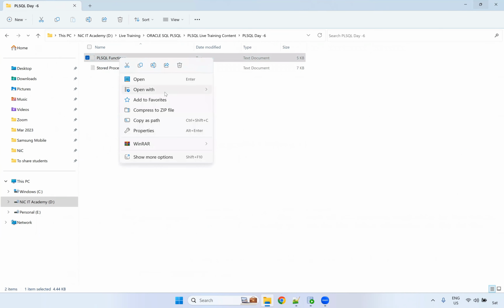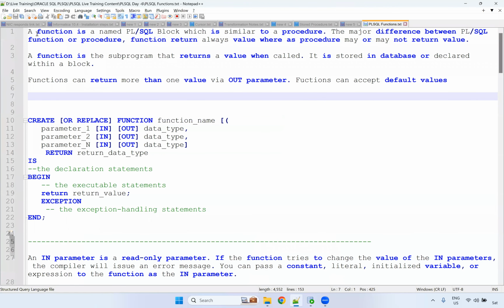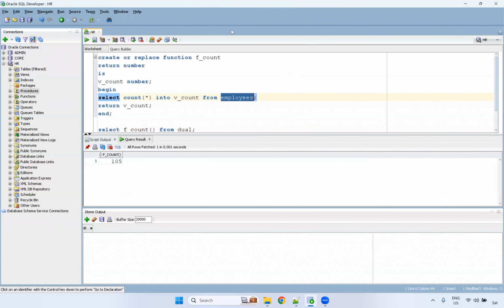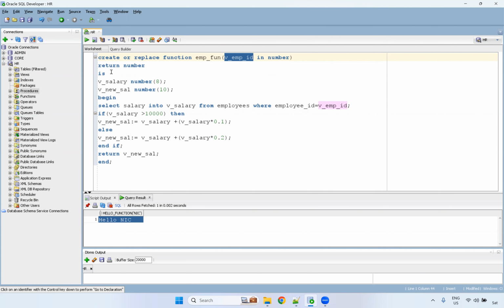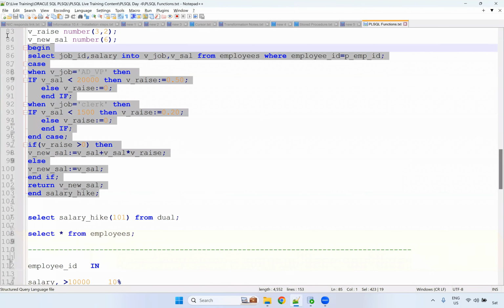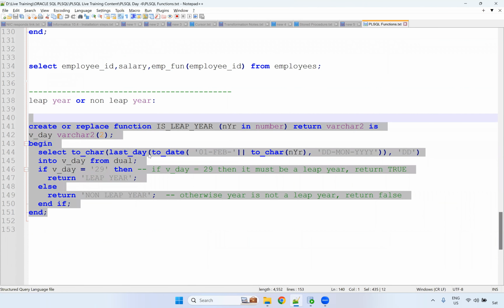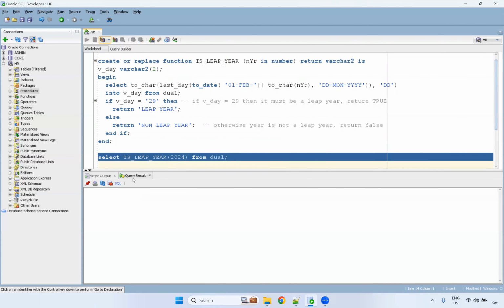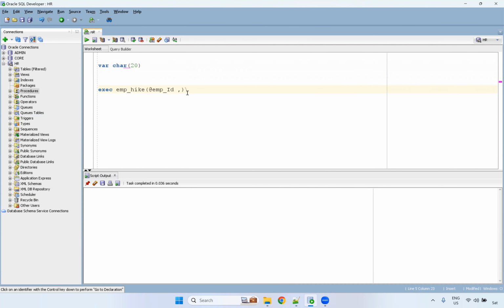Oracle PL/SQL Tutorial Day -14 ✅ Stored Functions in Oracle PLSQL✅ PL/SQL Interview Questions